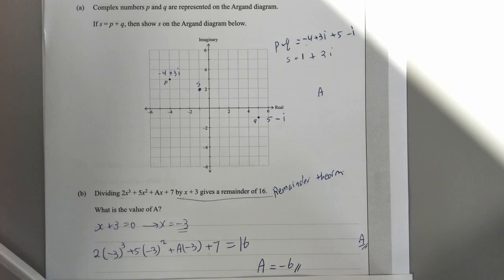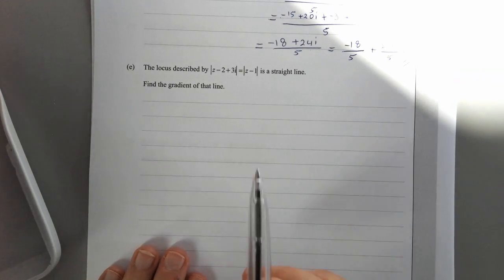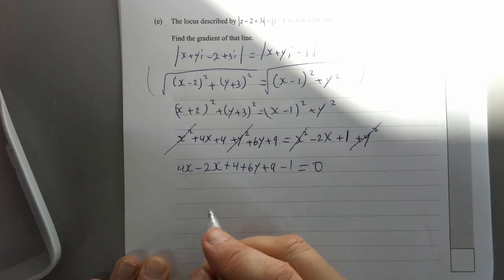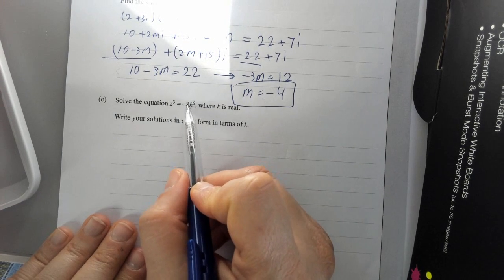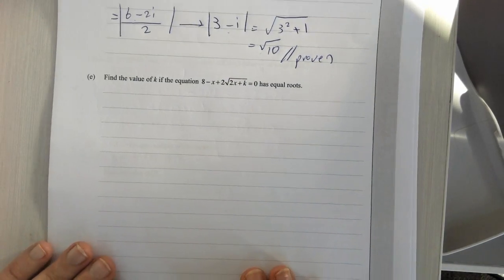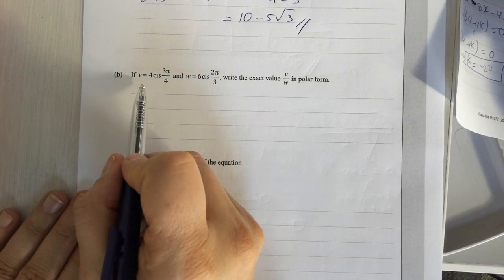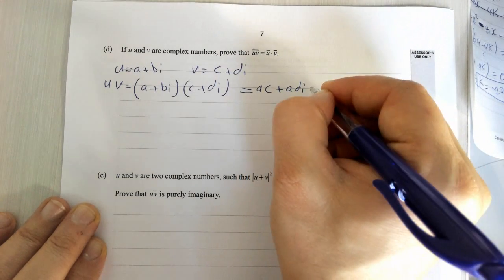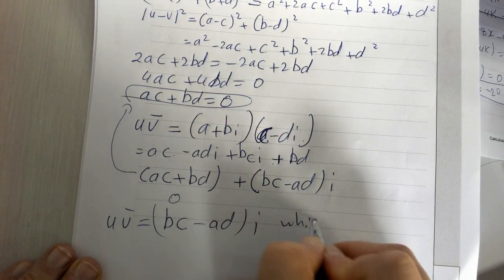Complex Numbers Exam 2016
complex numbers ,2016 exams, roots, Algebra